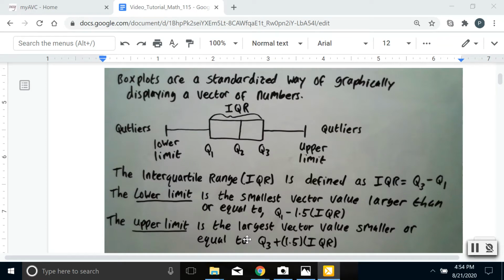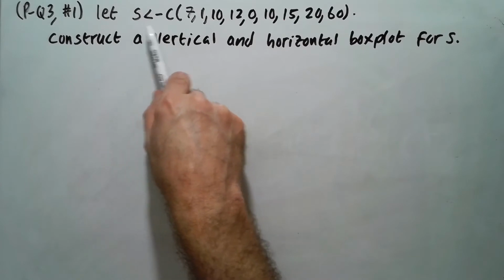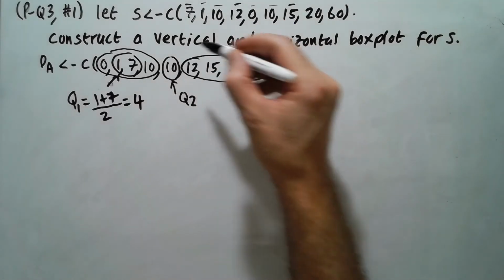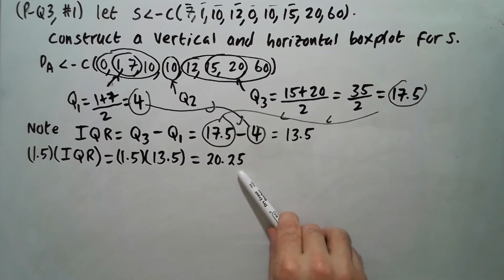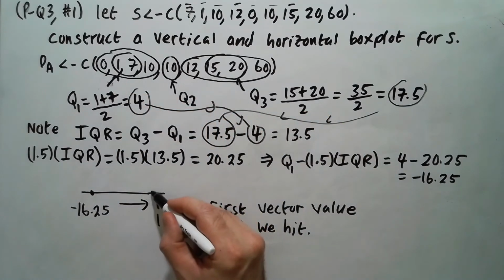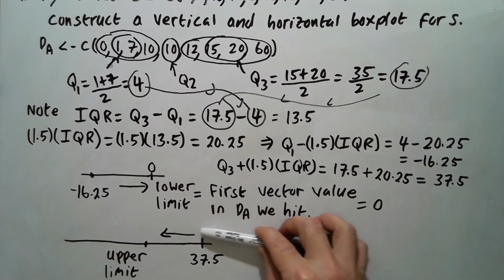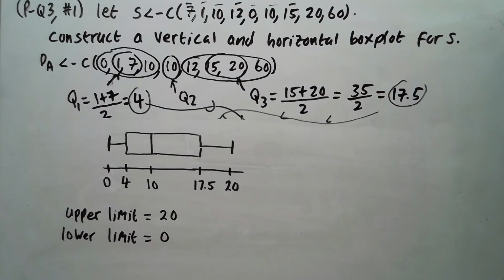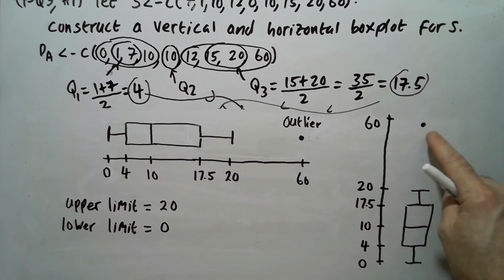Boxplots_P-Q3_P1_Math_115